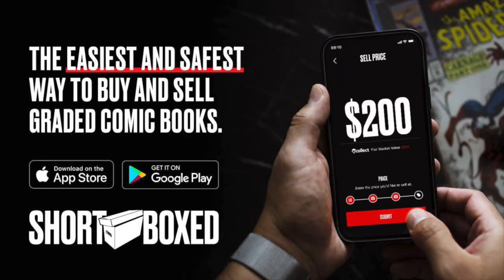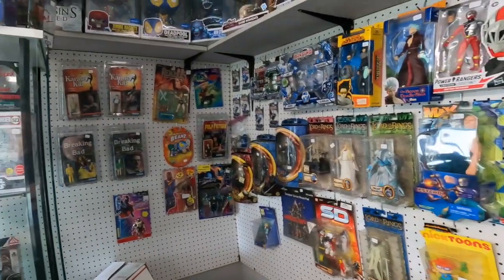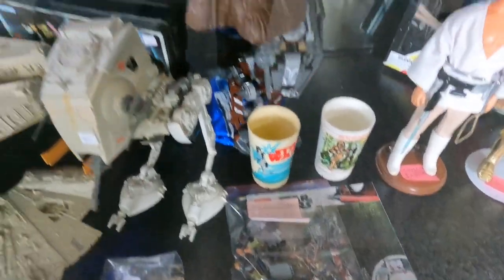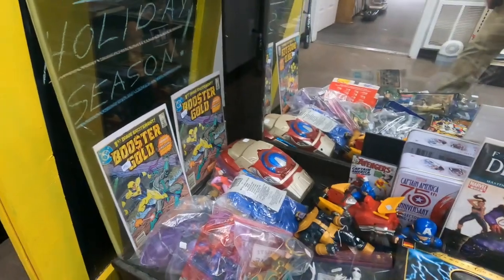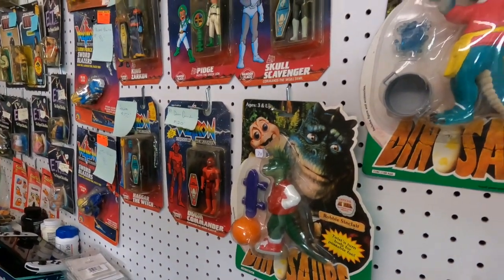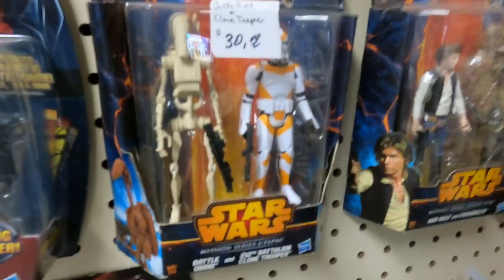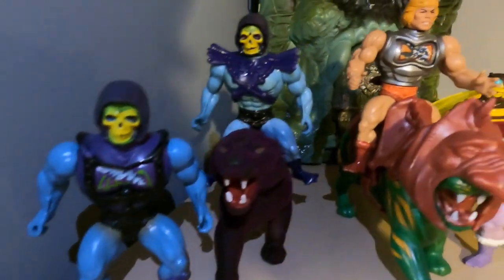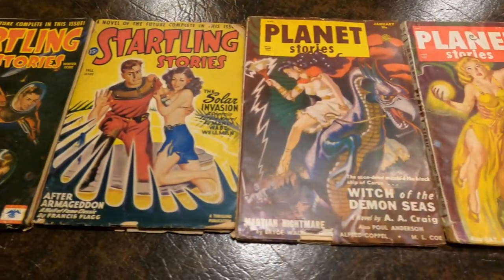Hunting for Comic Books and Vintage Toys!!! Incredible Finds!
Today I went hunting for Comic Books, Pulp Magazines and vintage toys.  I stopped by 3 places, but only got footage at one place.  Hopefully you enjoy the sweet pickups and vintage toys!!